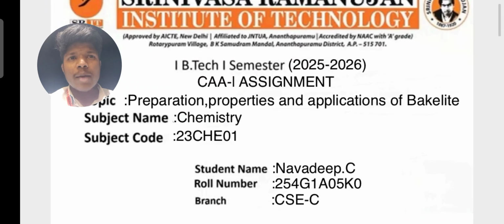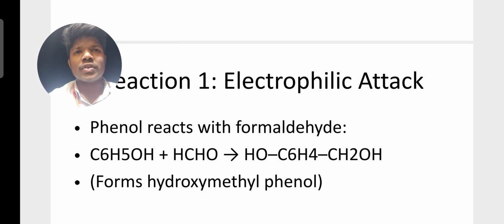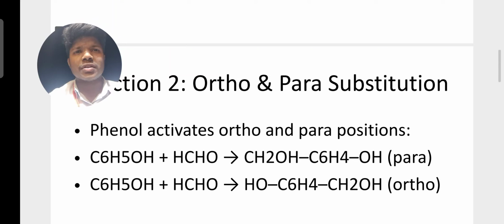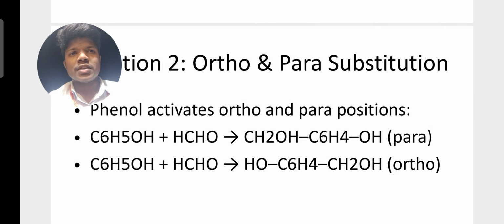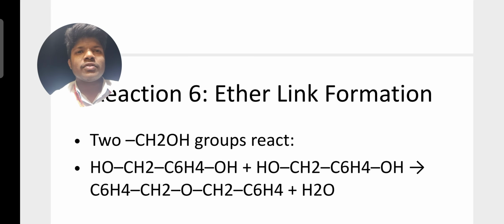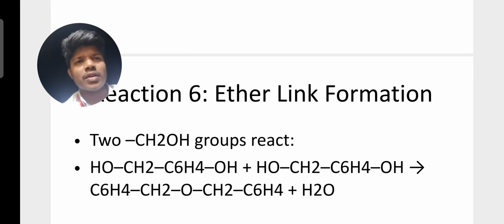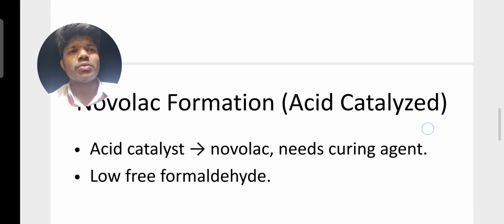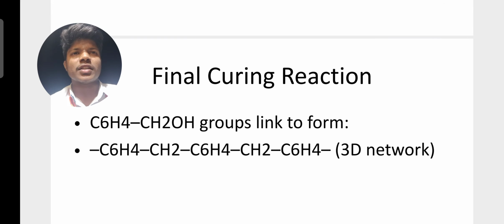November 19, 2025